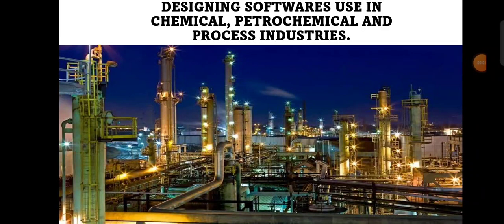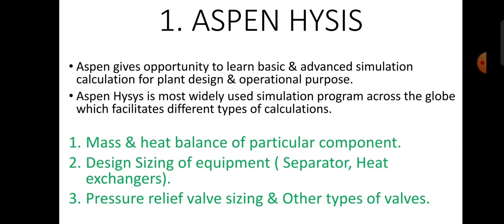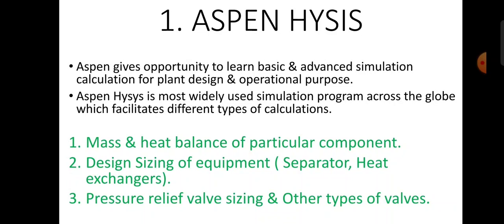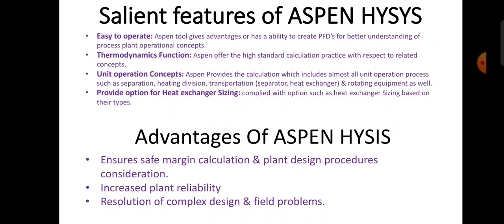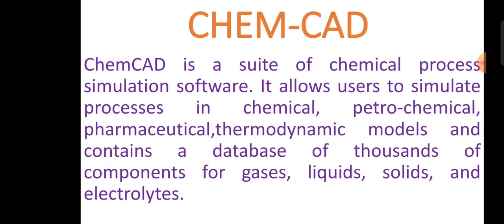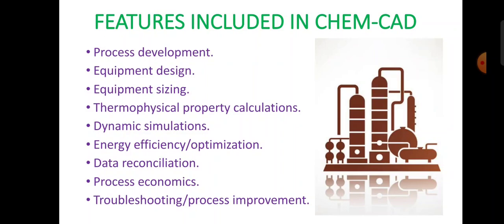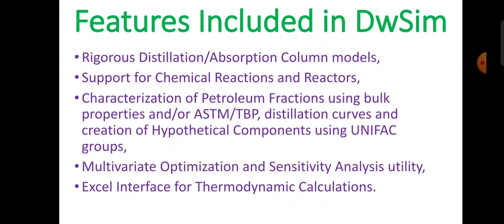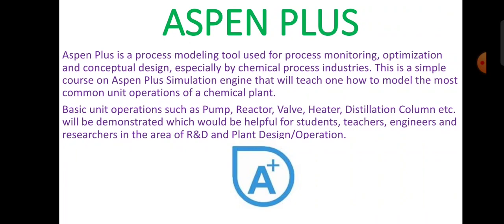Designing softwares use in Chemical, Process and Petrochemical Industries.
type of designing softwares

1. Aspen Hysis
2. ChemCad
3. DwSim
4. Matlab
5. Aspen Plus